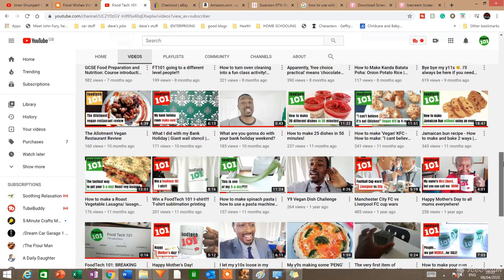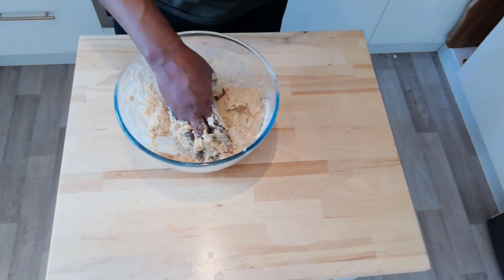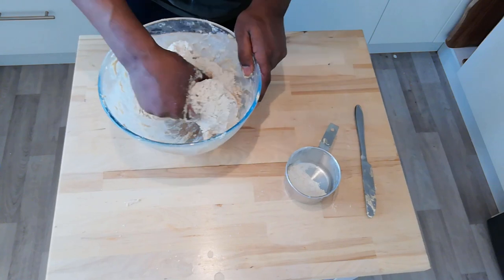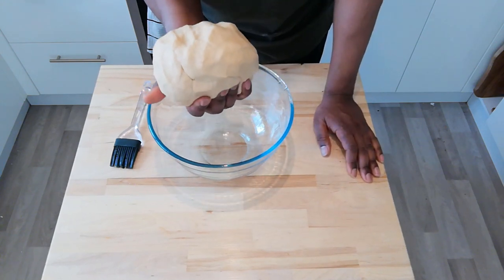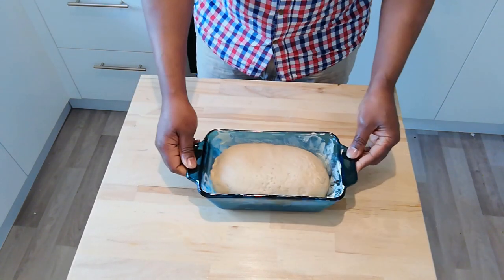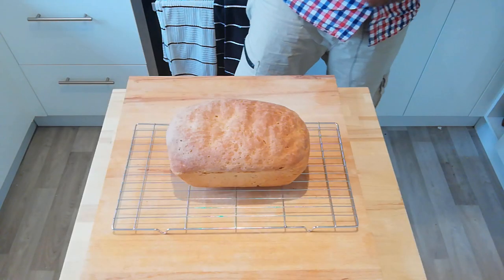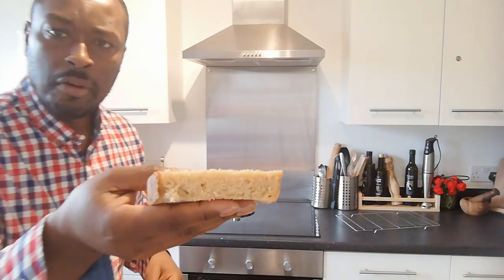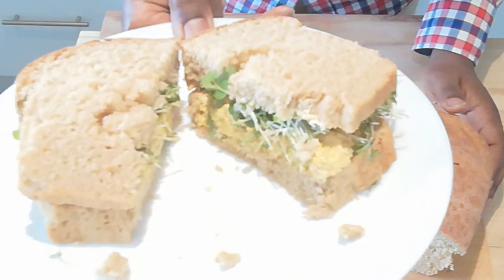How to make the WORLD'S SOFTEST WHOLEMEAL BREAD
Tough, dry wholemeal bread no more! You don't have to punish yourself to eat a little healthier, not on my watch. Follow this simple technique and you will find yourself making softer, tastier bread than you ever believed possible.

Whole wheat goodness with white bread softness...it IS possible.

Now you can know how to make the worlds softest wholemeal bread!!!  It's Official  :)

Tunes for Bread video:
Title: Odessa by LiQWYD & Scandinavianz